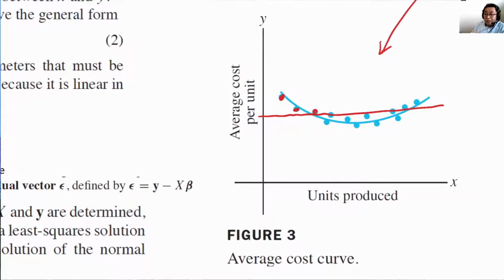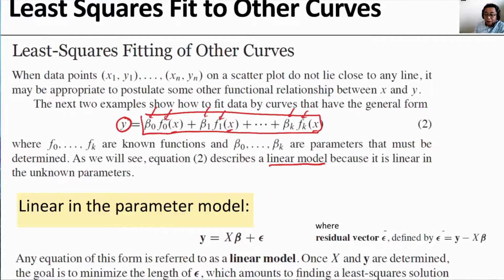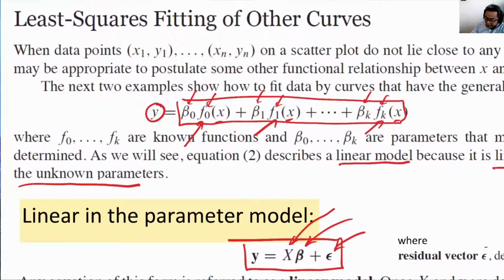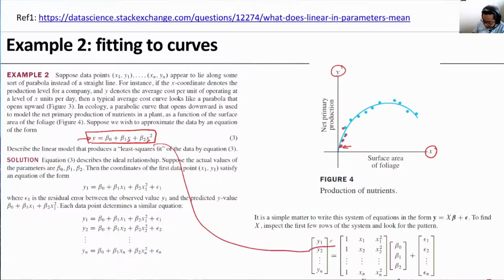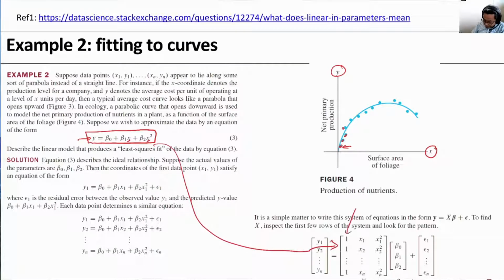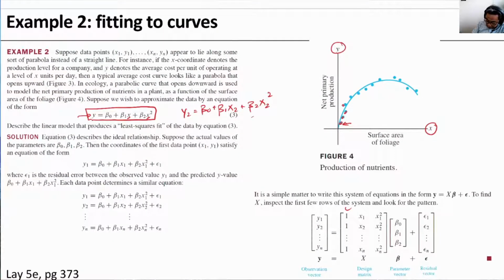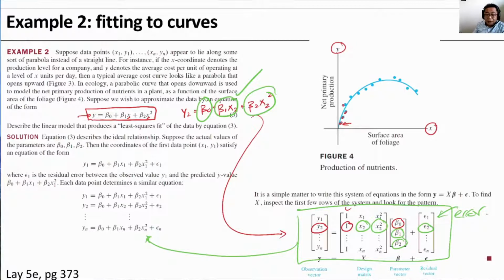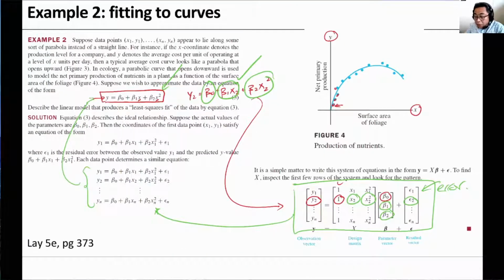7.2.1, pg 5~6, 3Oct2021